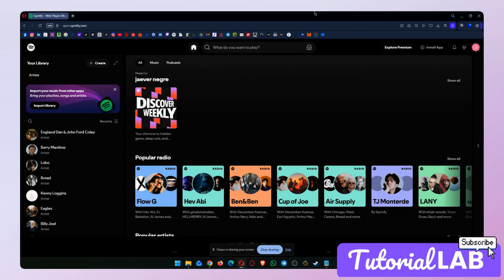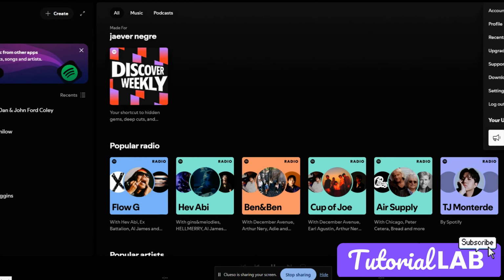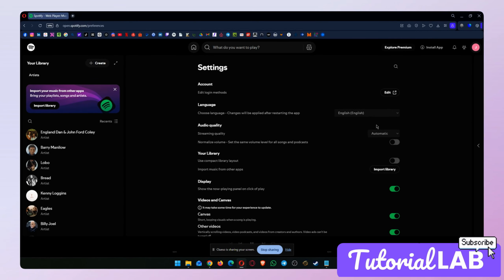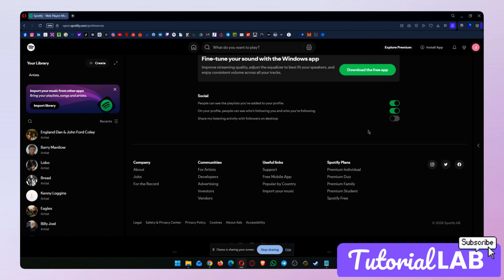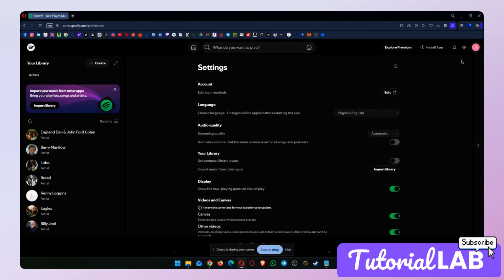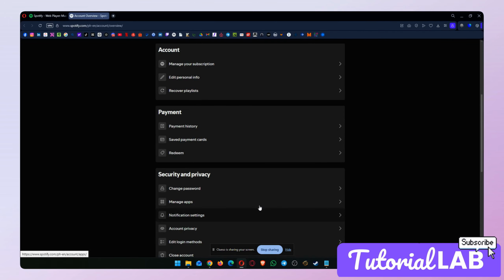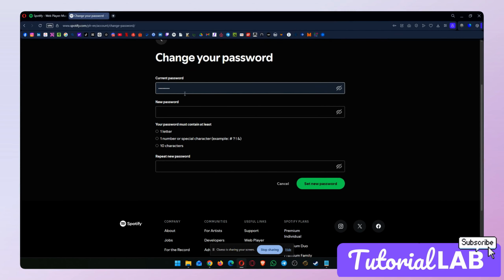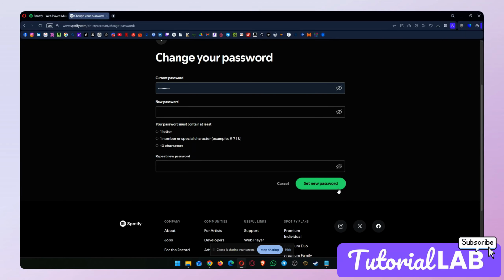How To Change Your Password On Spotify (Step By Step)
How To Change Your Password On Spotify

Hello everyone! In this video, I’ll show you exactly "How To Change Your Password On Spotify" so you can secure your account, update your login credentials, and protect your playlists and personal information.

We’ll go step by step through "change your password on spotify" and explain how to access account settings, "reset spotify password if forgotten," and update your password from both desktop and mobile devices. I’ll also walk you through "change spotify account password desktop mobile," explain account recovery options, and show you how to manage "update spotify password settings browser" for a safer and more secure Spotify account.

By the end of this tutorial, you’ll confidently know how to change your password on Spotify step by step and keep your account protected from unauthorized access.